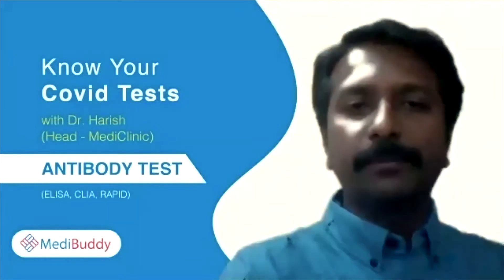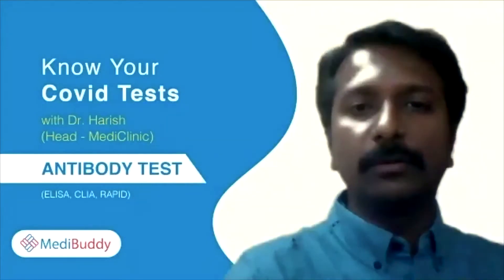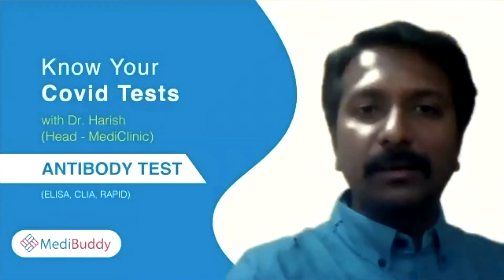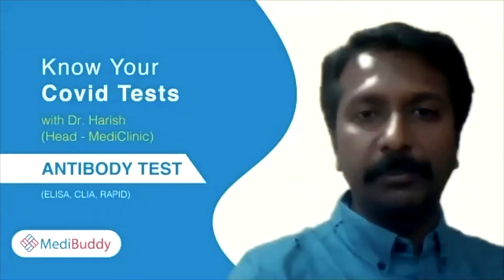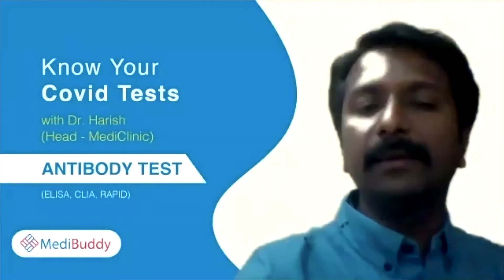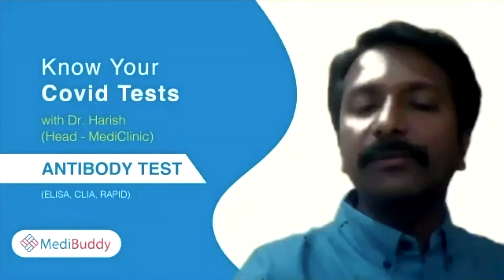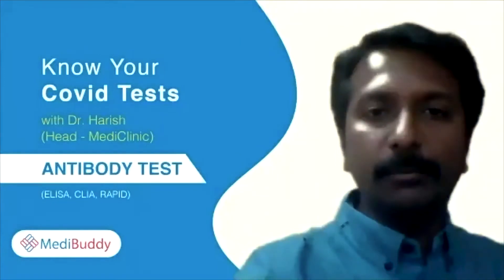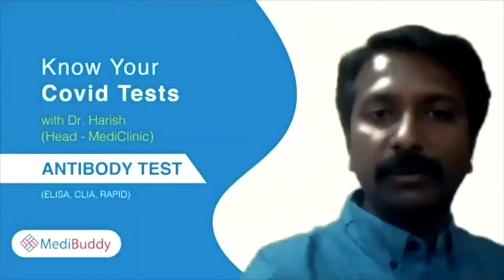Antibody Test For COVID-19 | Part 1 | Know Your COVID Tests | By Dr. Harish | MediBuddy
Wondering about the different tests that need to be taken for COVID-19? Antibody Test is one of the tests done for asymptomatic persons who may be infected by COVID-19. Why is the Antibody Test called a surveillance test? Watch our expert speak on the topic.